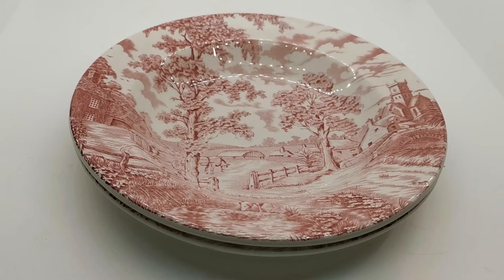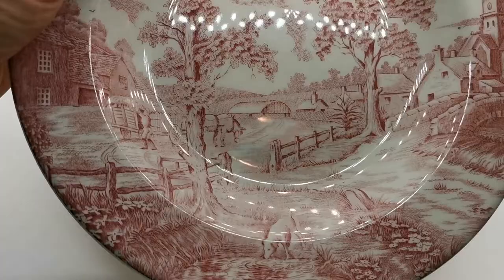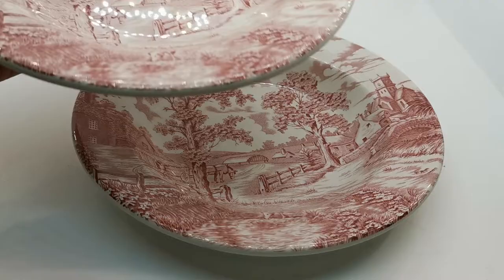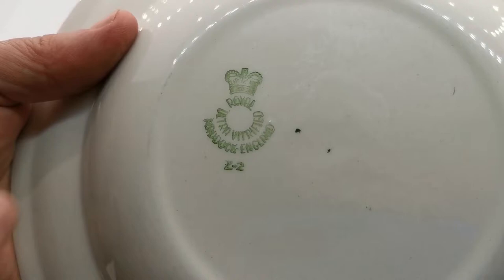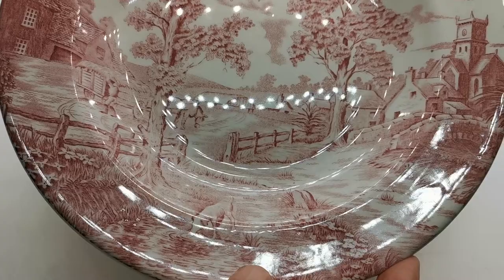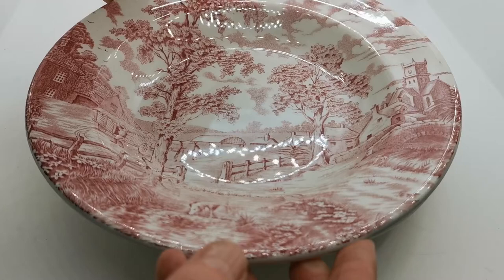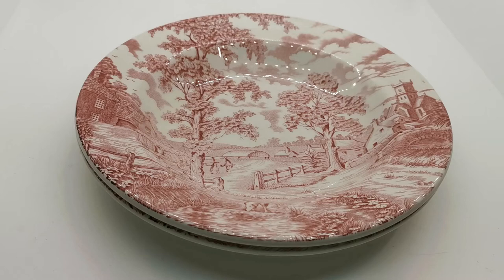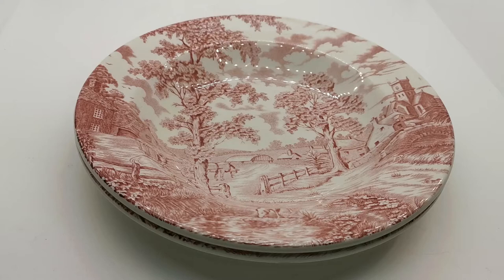John Maddock & Sons Royal Ultra Vitrified Red and Whitel China Soup Bowl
Vintage John Maddock & Sons red and white royal ultra vitrified china rimmed soup bowl
John Maddock & Sons Royal Ultra Vitrified ironstone china from the hotel ware range and dating from  the 1960's
Red and white pastoral transferware design extending to the rims.
Circa 1960's factory marks
9-inch diameter rimmed soup bowls
Very pretty display pieces but all in usable condition.
Good used vintage condition with bright colour, occasional knife marks.